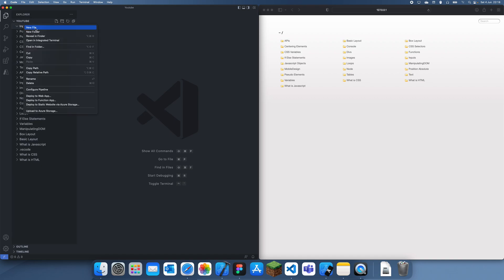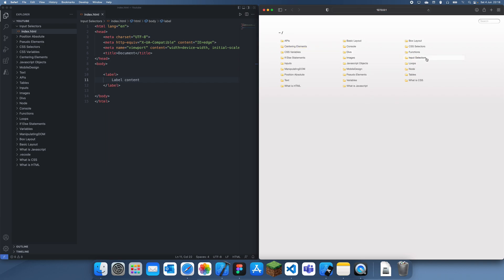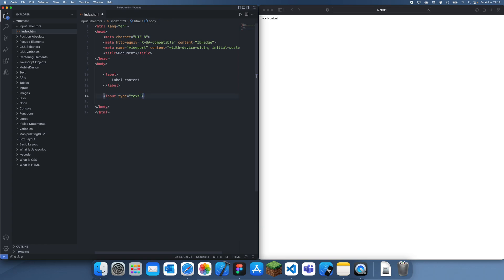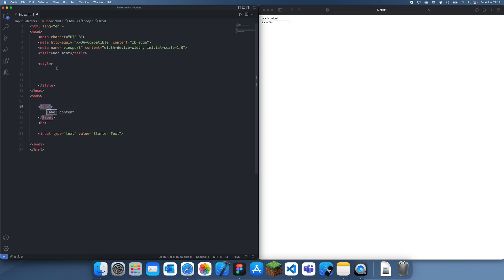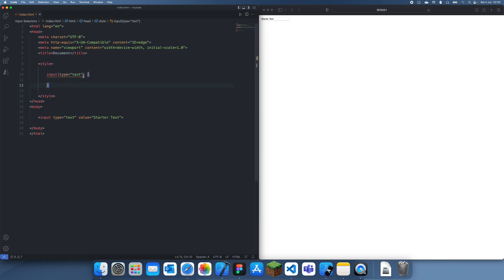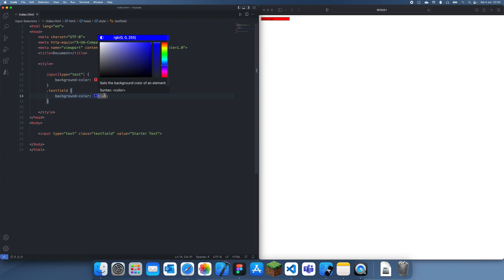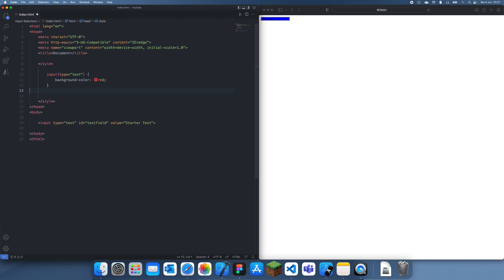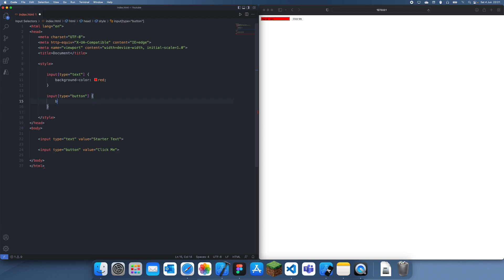CSS Styling: Input Type Selectors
In this tutorial I will explain how to target specific input types, the reason this requires a different video is because the way you initialise inputs in HTML is a bit different to most other elements, and thus requires a different CSS selector as well.